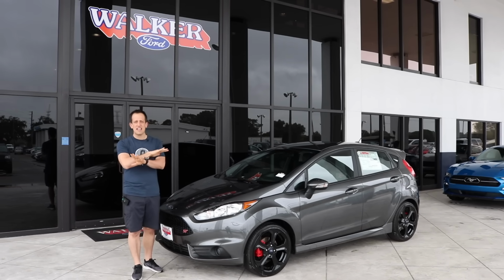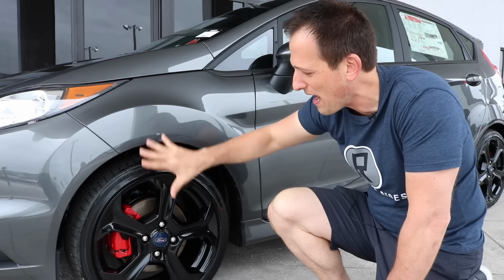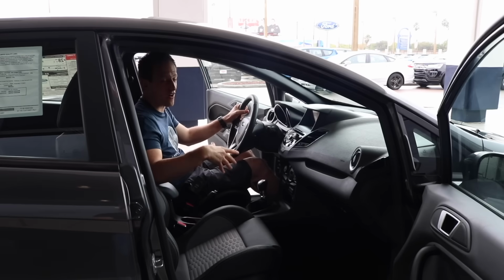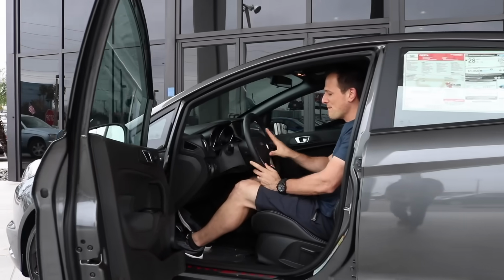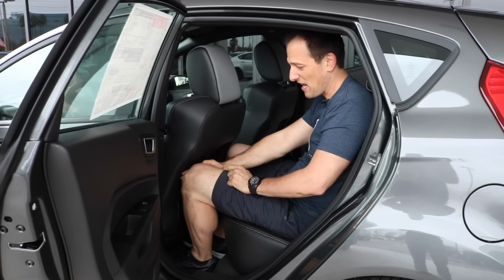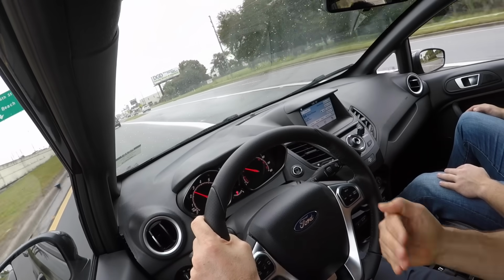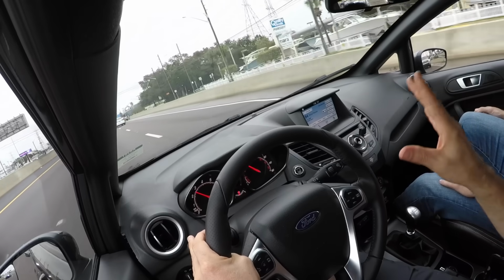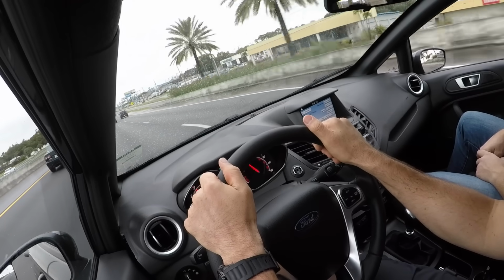Why is it NOW or NEVER to buy a 2019 Ford Fiesta ST?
The 2019 Ford Fiesta ST is going to be the final year that this model and trim level are sold in the USA. Under the hood is a 1.6L turbocharged inline-4 producing 201 HP mated to a slick shifting 6 speed manual gearbox. From it's lightweight chassis and fun driving experience, is Ford making a mistake?